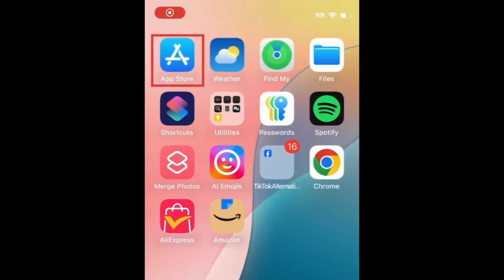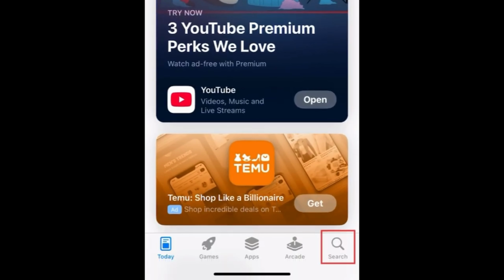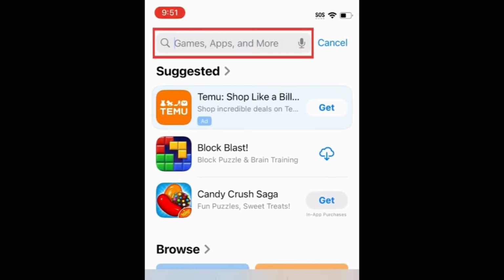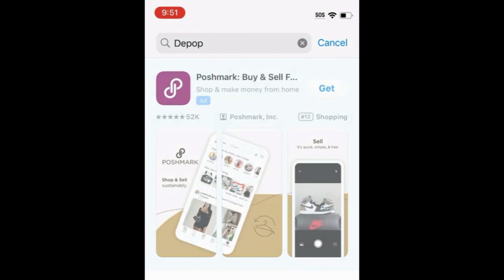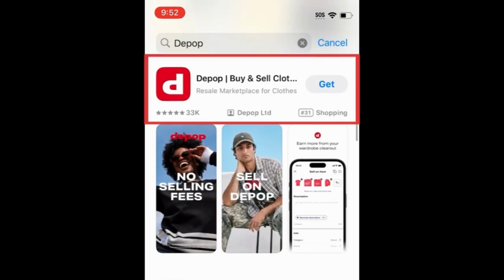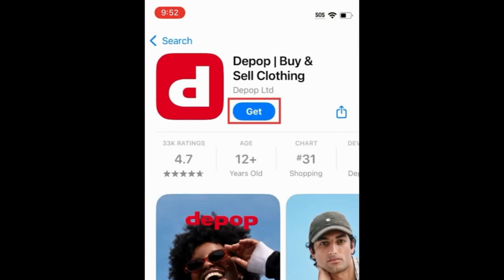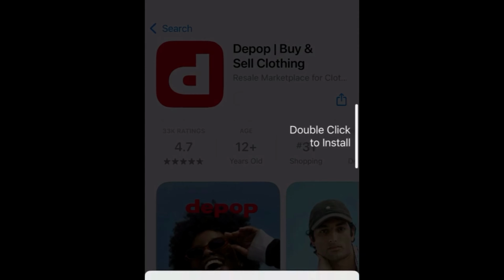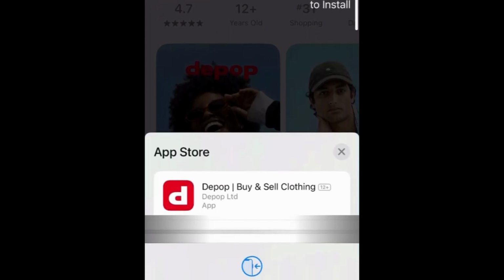How to Download and Install Depop Buy & Sell App in 2026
Do you want to start using Depop to buy and sell items, but not sure how? Watch this video to learn how to download and install the Depop app.

To download & install Depop on an iPhone or iPad:
1. Open the App Store.
2. Go to the Search tab, and search “Depop” at the top.
3. Tap Depop in the search results.
4. Tap Get to start downloading the app.
5. If prompted, use Touch ID, Face ID, or your password to confirm.
6. Wait for the download to finish, then tap Open to start using the Depop App.

To download & install Depop on an Android device:
1. Open the Google Play Store.
2. Tap the search bar at the top, and type in “Depop.”
3. Tap Depop in the search results.
4. Tap Install to start downloading the app.
5. If prompted, enter your password to confirm.
6. Wait for the download to finish, then tap Open to start using the Depop App.